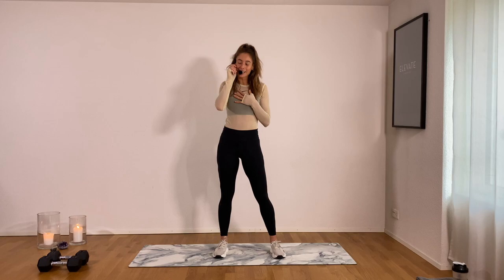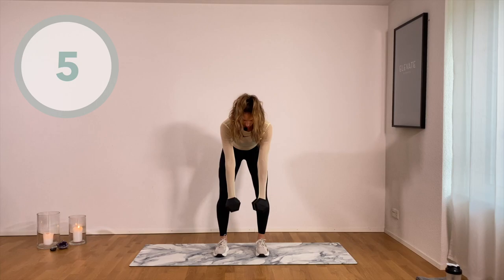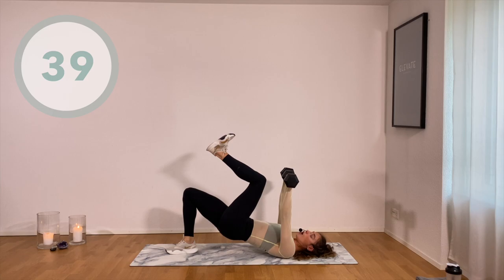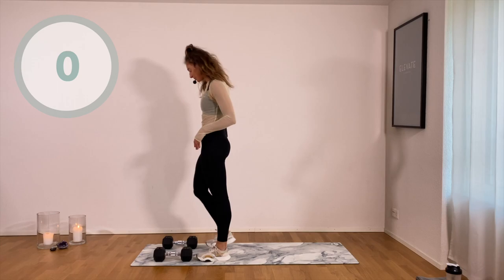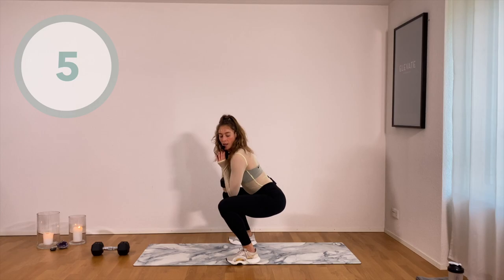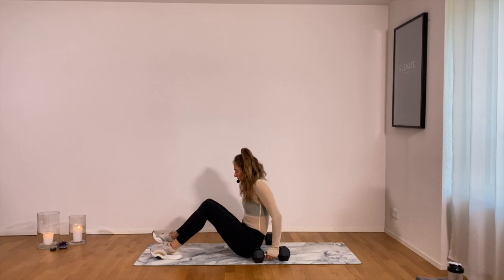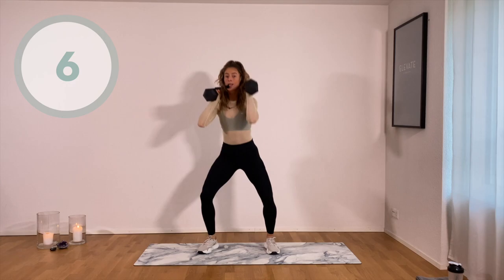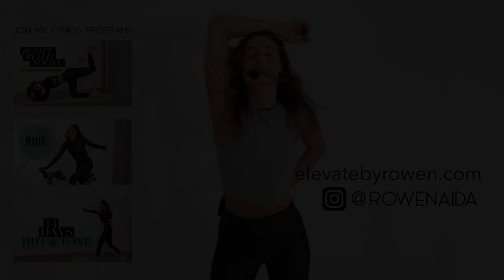20MIN FULL BODY SCULPT x STRENGTH WORKOUT | Rowen Aida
Join me on this 20 minute Full Body Sculpt x Strength Workout from home (apartment friendly)! We'll be doing 2 sets of 8 exercises; the sweat gets pretty real, lol!

➤ Equipment:
- Mat
Optional Equipment:
- Heavy Weights (I'm using 6KG in each hand)

➤ I N S T A G R A M: @rowenaida